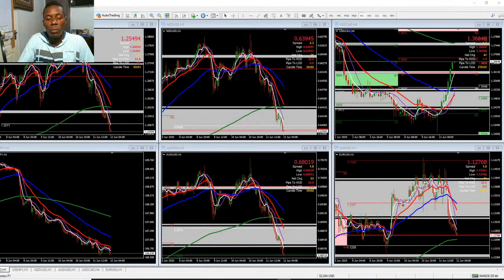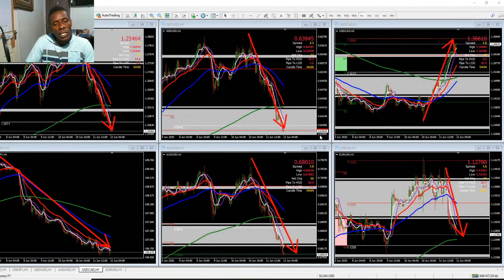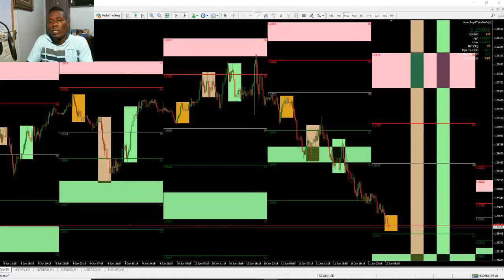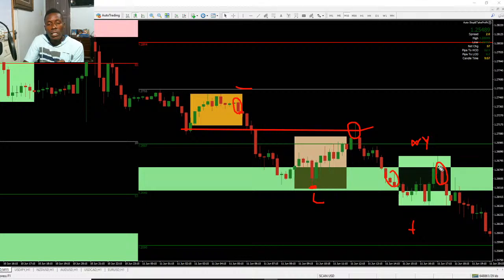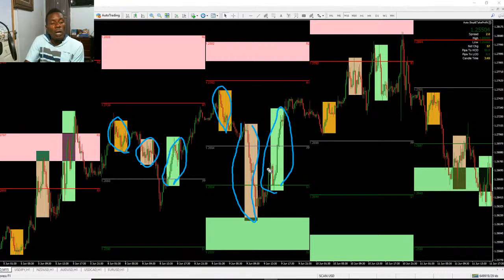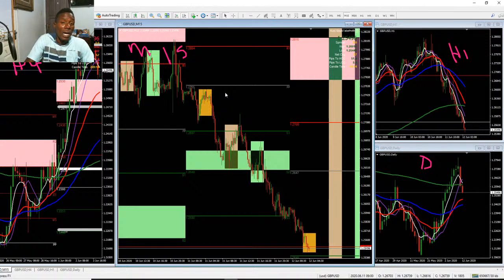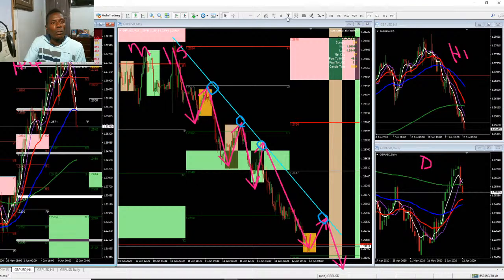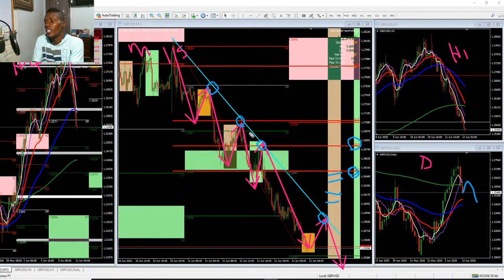Timing forex entries trading